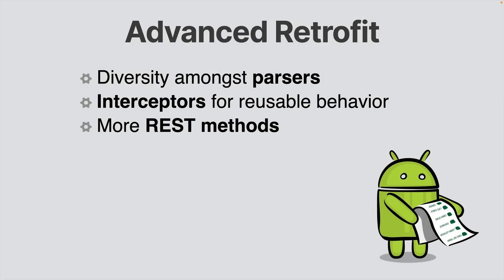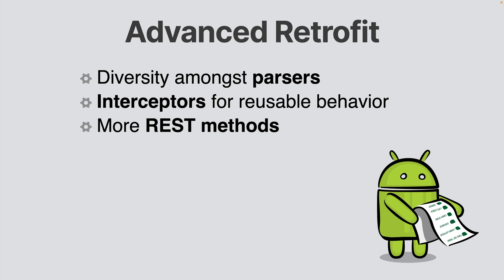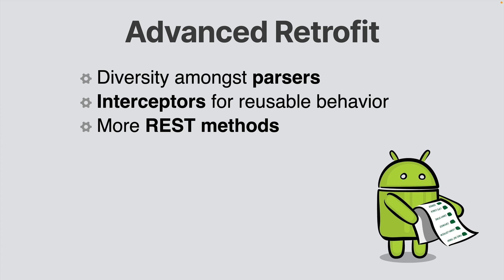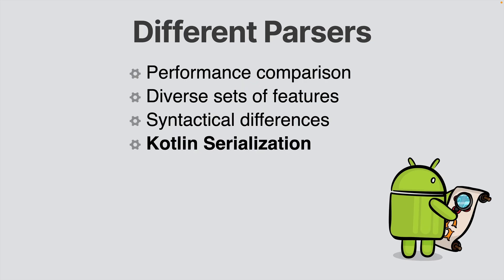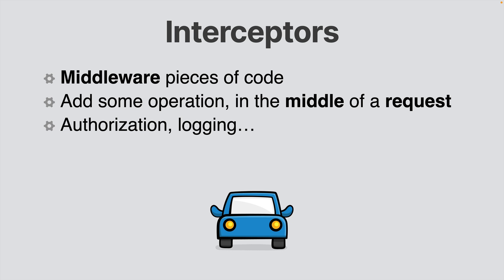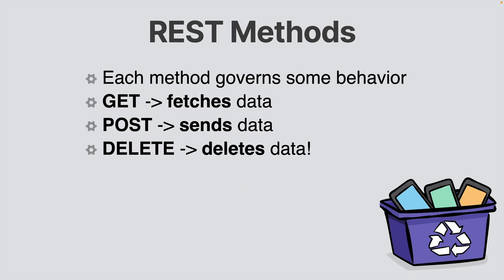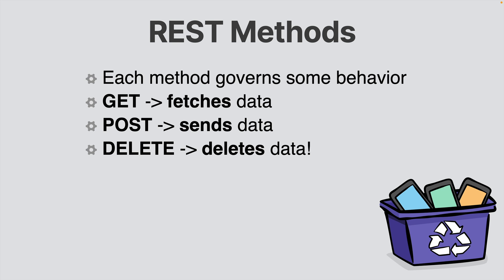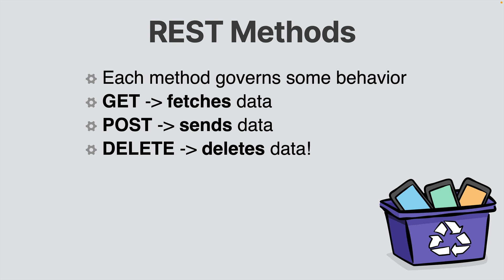Android Networking: Beyond the Basics, Episode 1 - Introduction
Android Networking: Beyond the Basics

Learn about the the HTTP, JSON, REST and all the other cool and important abbreviations in the world of networking!

Implement the Retrofit library in Android, add interceptors, parsers, and Kotlin Coroutines.